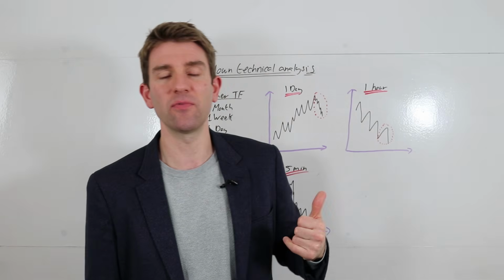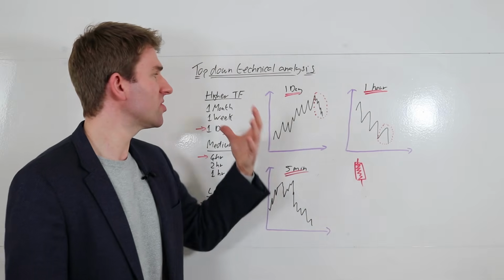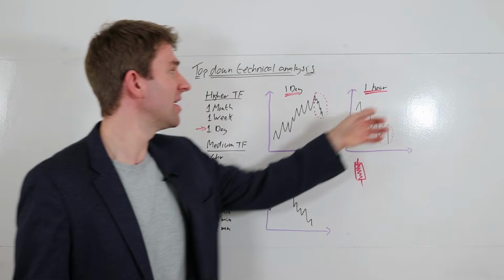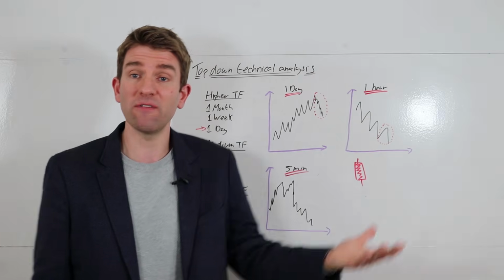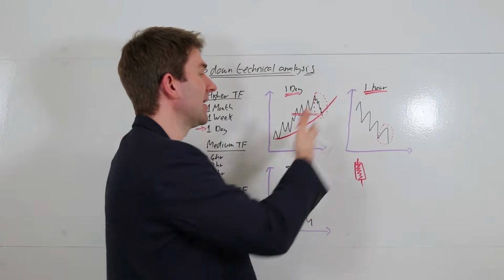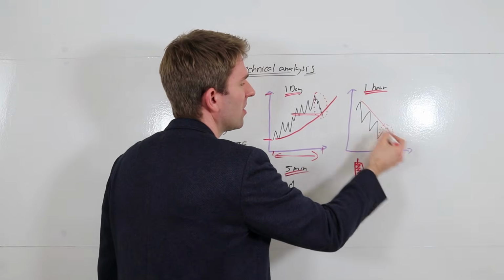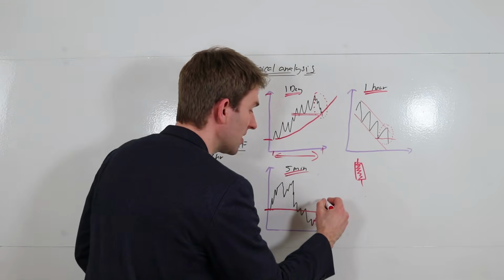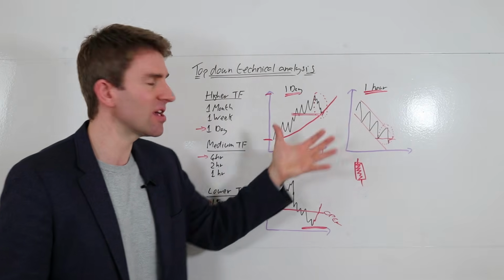How to Use Top-Down Analysis in Your Technical Analysis for Better Trades 👍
How to Use Top-Down Analysis in Your Technical Analysis.  What is the best method of analysis for forex trading?  Top Down vs Bottom Up Analysis. Top-down chart analysis for successful trade entry. What is Top Down Technical Analysis?  We are talking about top down technical analysis.  With top down analysis you are almost using a filtering system that is going down thru a funnel.  You start from the top and see how a chart is looking on the higher timeframes.  On a short-term basis a chart could be very bearish but on a  higher timeframe it is looking a bit like an uptrend.  How do you use top down approach. OK.

Higher timeframe
1 month
1 week
1 day

Medium timeframe
4hr
2hr
1hr

Lower timeframe
15 min
5 min
3 min
1 min

81.7% of retail investors lose money when trading CFDs and spread betting with this provider. You should consider whether you understand how spread bets and CFDs work, and whether you can afford to take the high risk of losing your money.